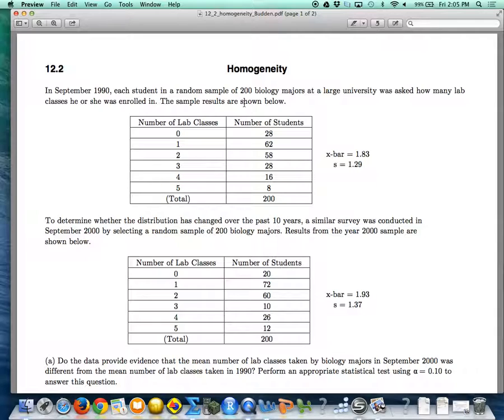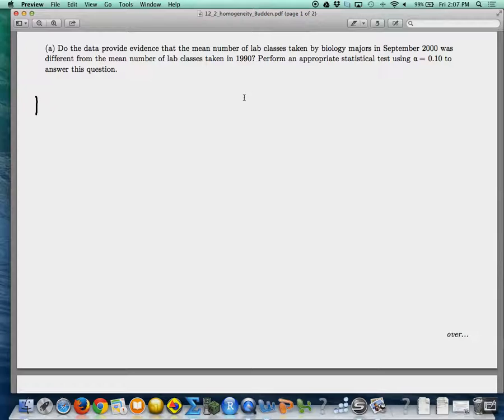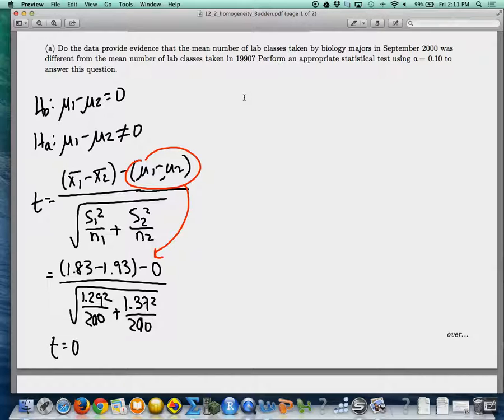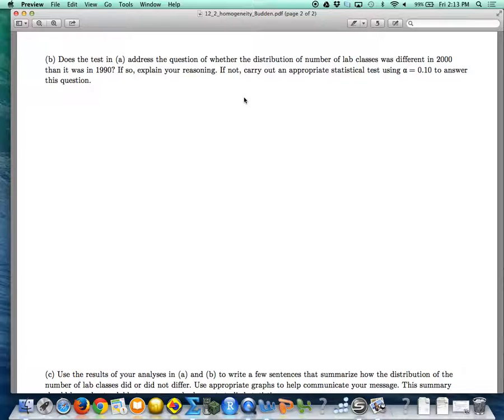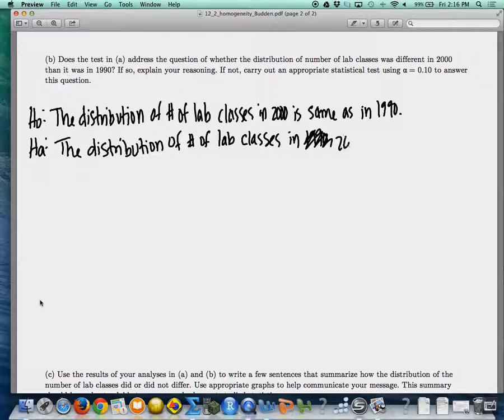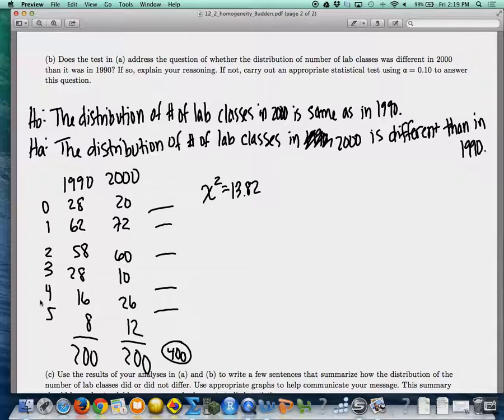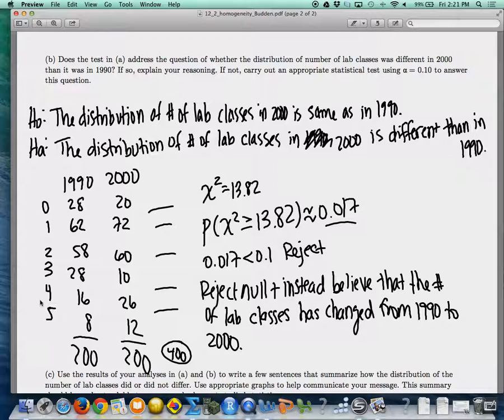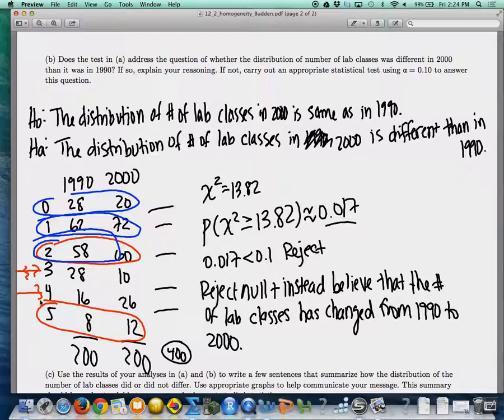Chi-Squared Test for Homogeneity